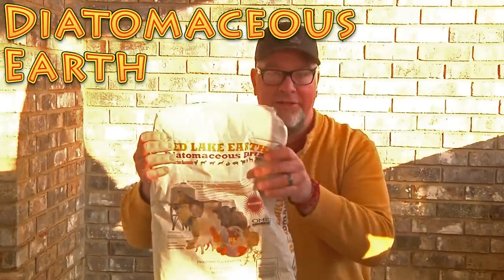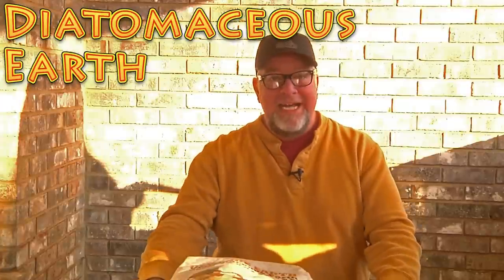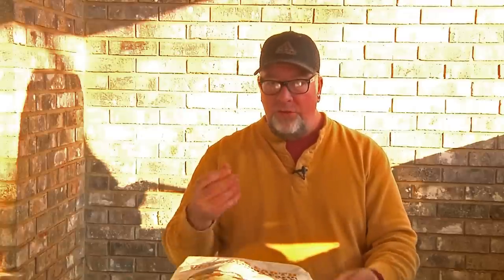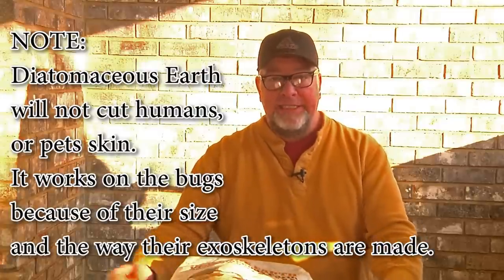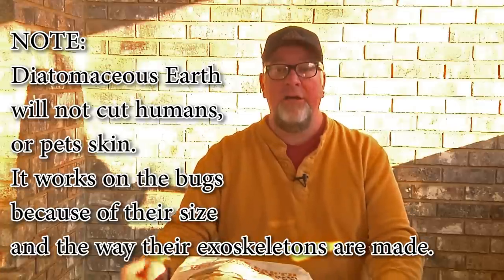ALL Natural Bed Bug Treatment Works 100% no harsh chemicals